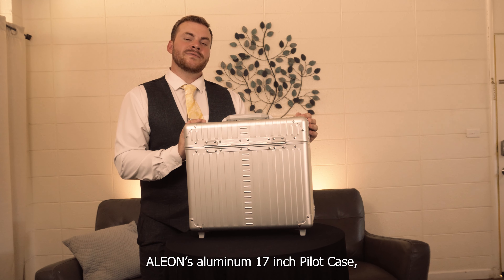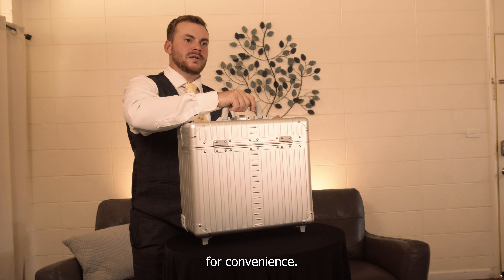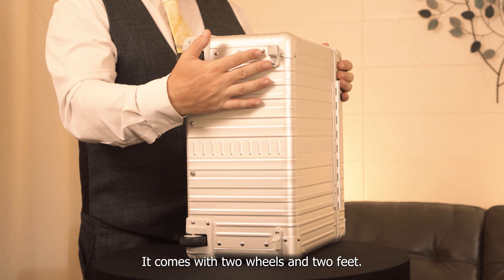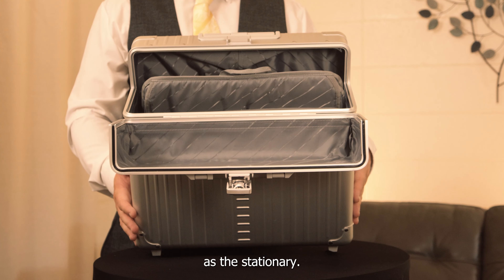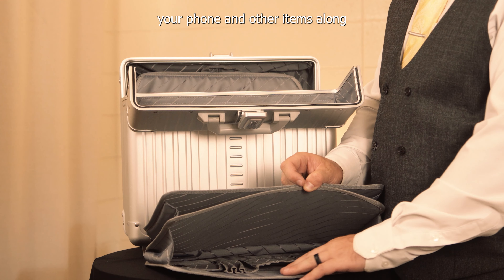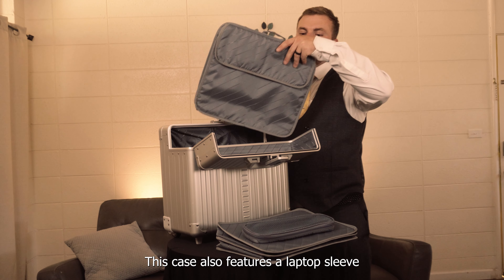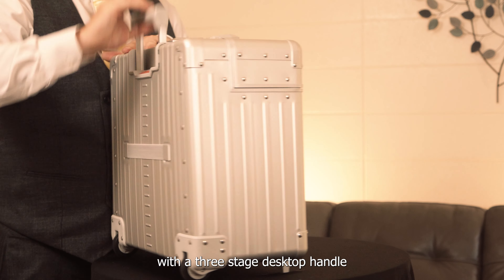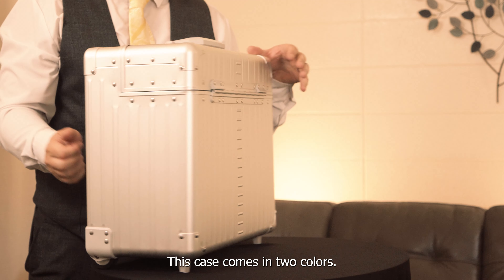17" Pilot Case made with aluminum for the finest traveling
This case makes it easy to get into your items during a flight. Designed just for pilots.